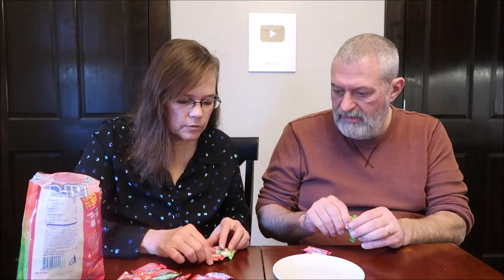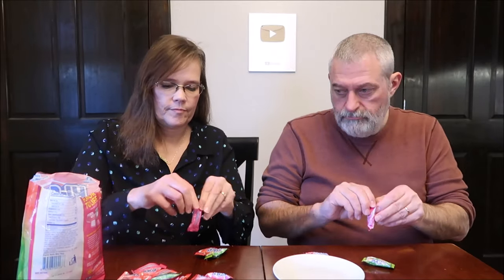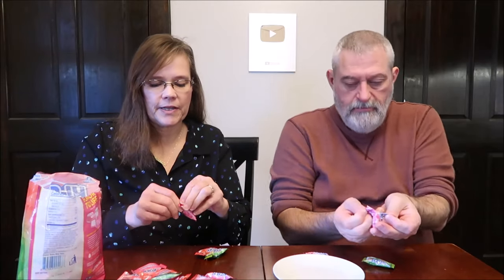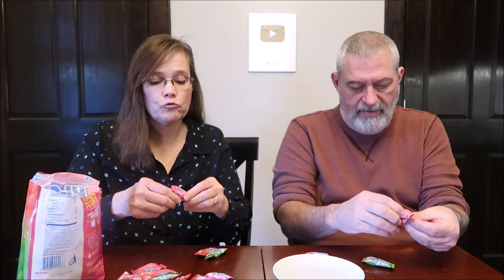Hi-Chew Dessert Mix, Toxic Waste Slime Licker Blue Razz, Sour Punch Bites Pickle Roulette Review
This is a taste test/review of the Hi-Chew Dessert Mix, Toxic Waste Slime Licker Blue Razz and the Sour Punch Bites Pickle Roulette. The Hi-Chew were bought at Big Lots and the others were from Five